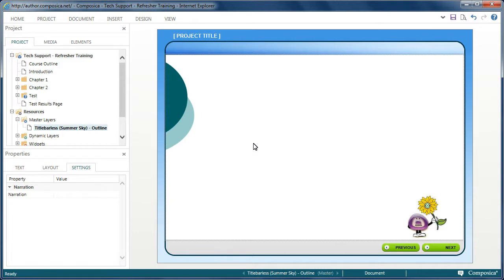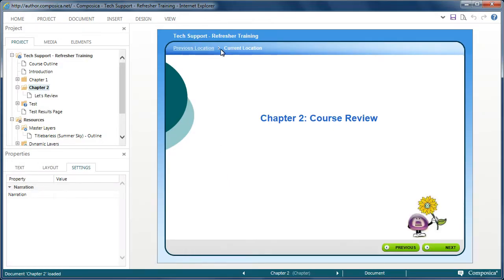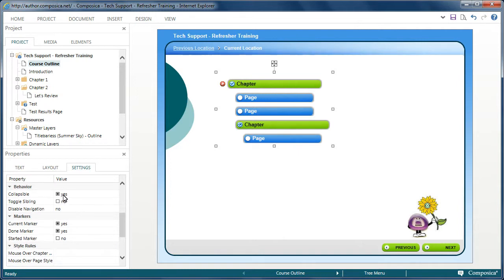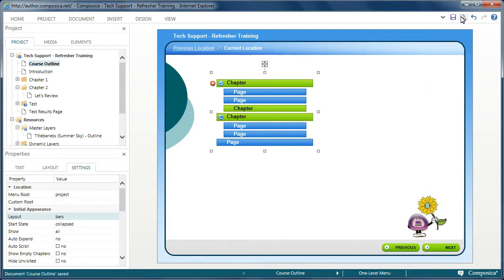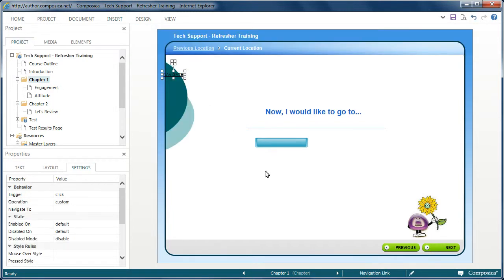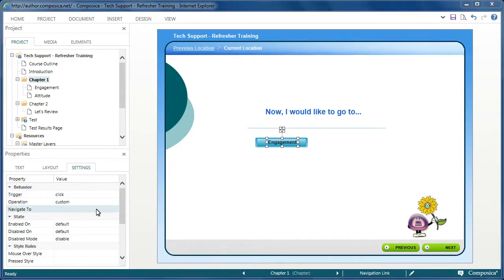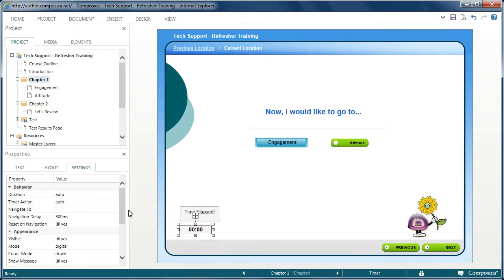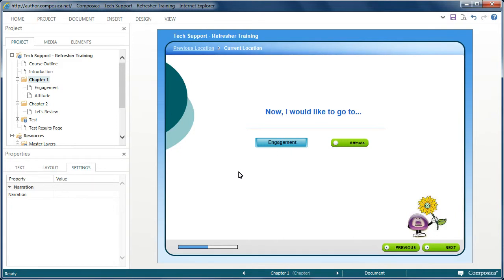Adding Navigation (Composica)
Learn how to add navigational elements to a Composica course.